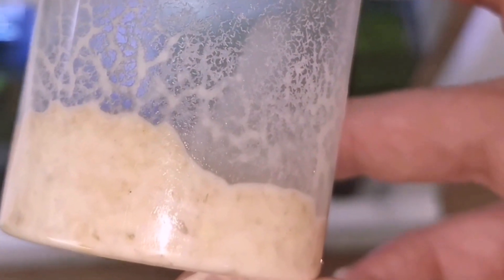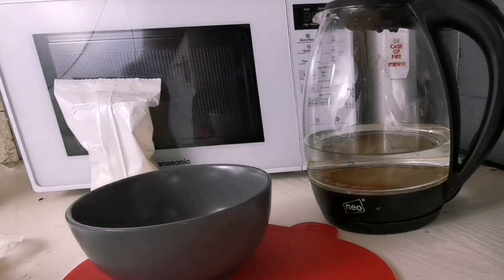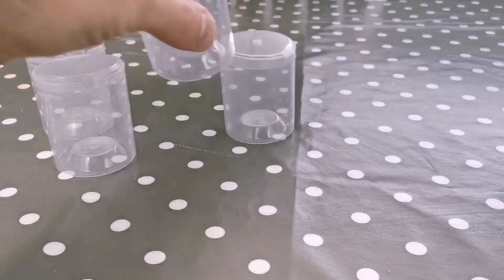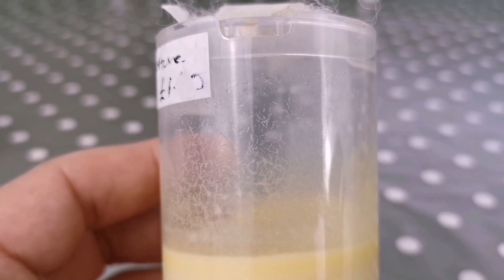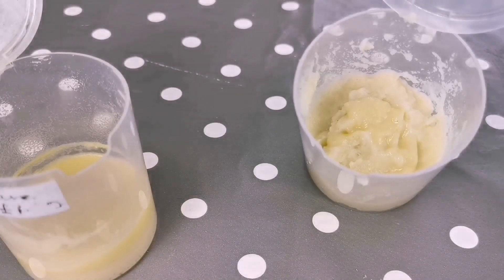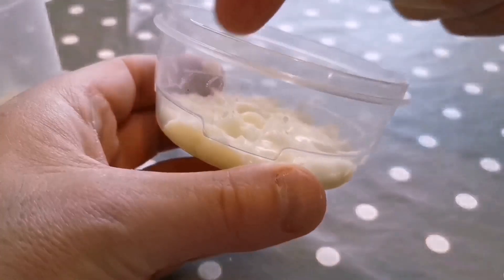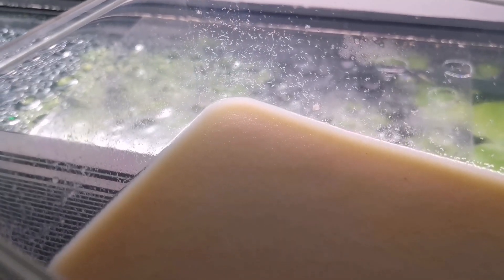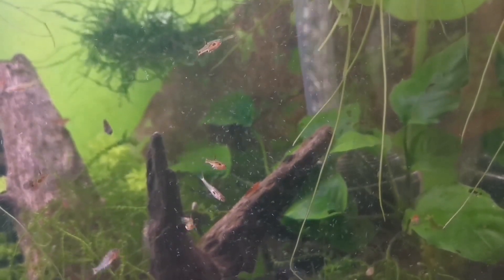How to culture microworms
A wee look at these tiny worms which are great for fry and smaller fish and how to culture them so there is a constant supply.